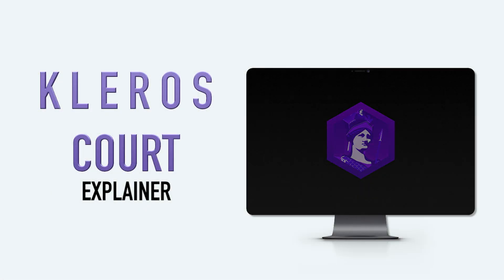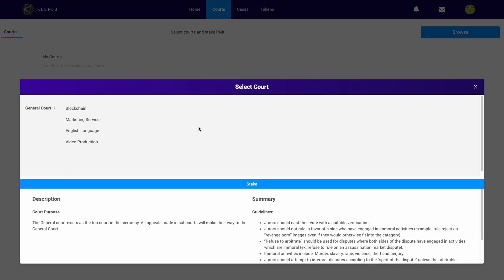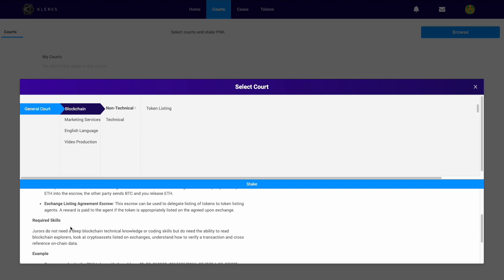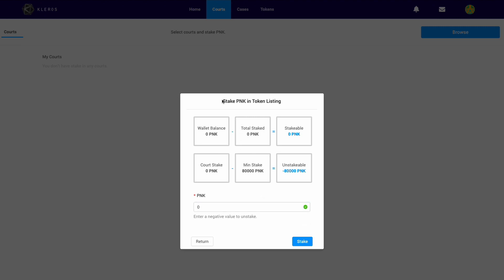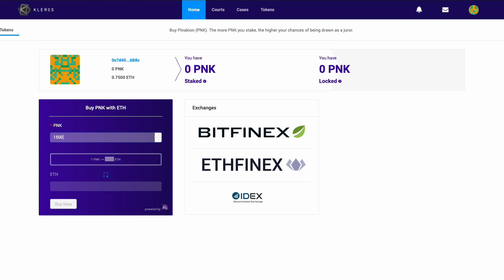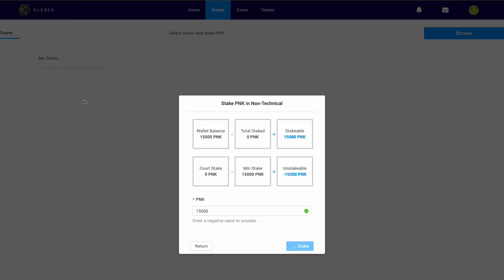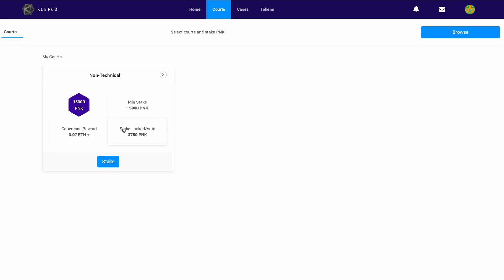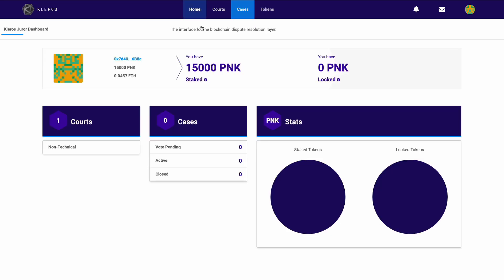Kleros Juror Court - Video Explainer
Kleros Dapps are now live:

court.kleros.io = Athena Court
tokens.kleros.io = Token Curated Registry
escrow.kleros.io =  Dispute backed escrow Dapp
realitio.github.io = Kleros backed Oracle
Uniswap.ninja  = Verified DEX with UniSwap